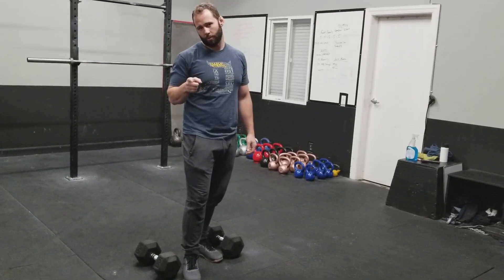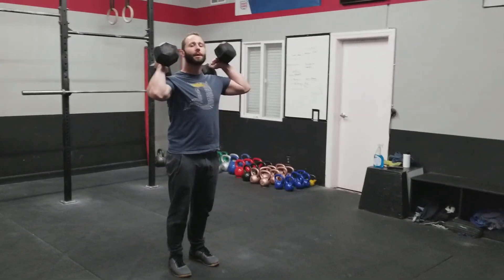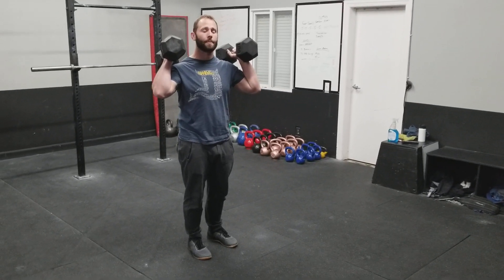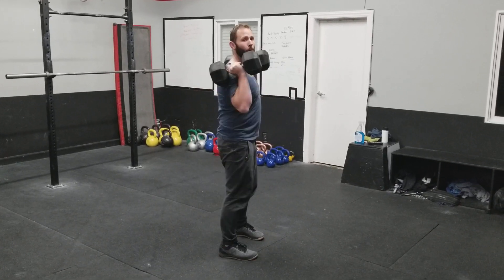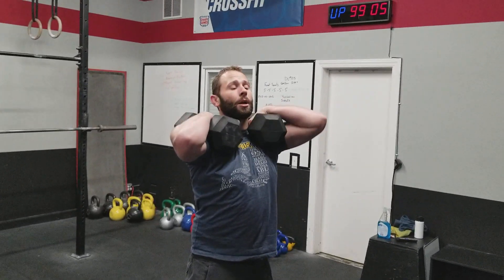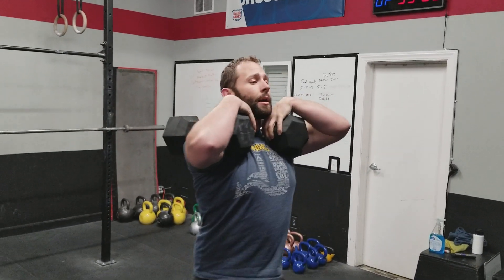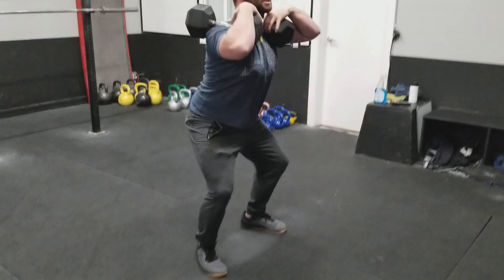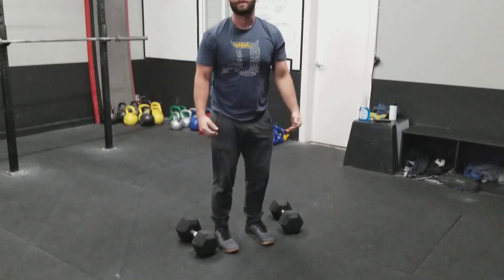Open 18.2 Dumbell Standards & Tips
Coach Jamie Lee demos the DB Squat for 18.2